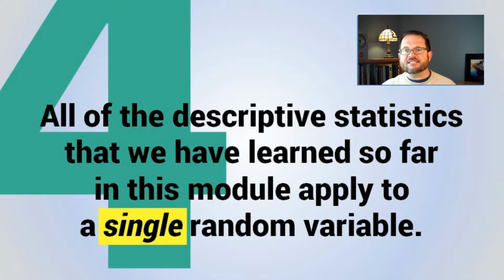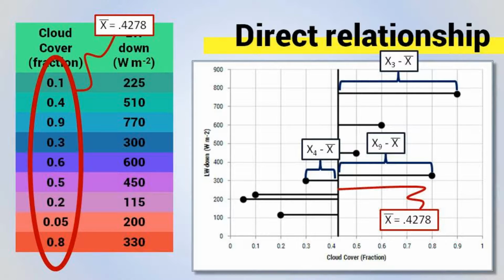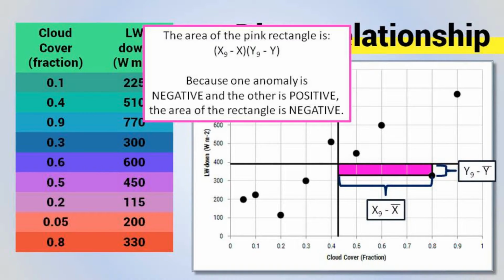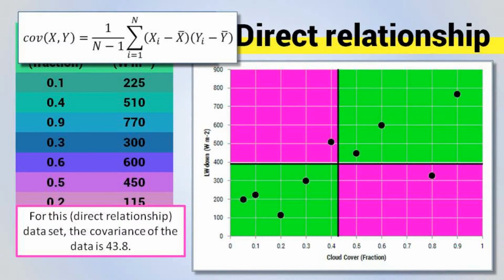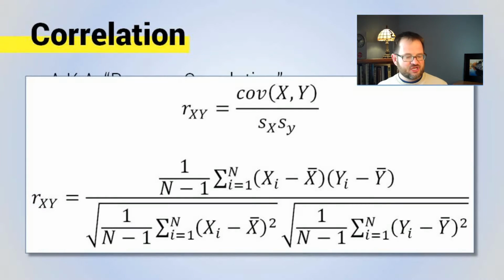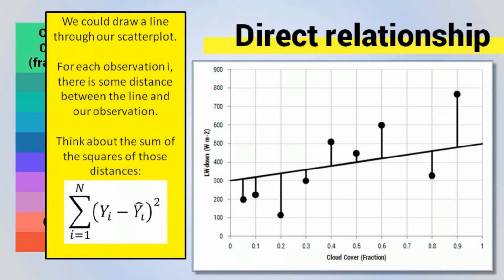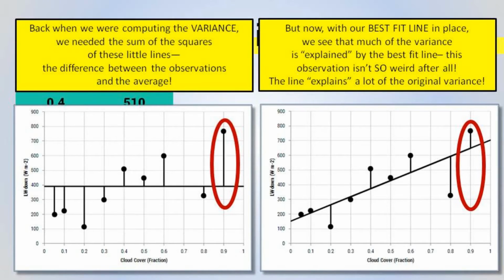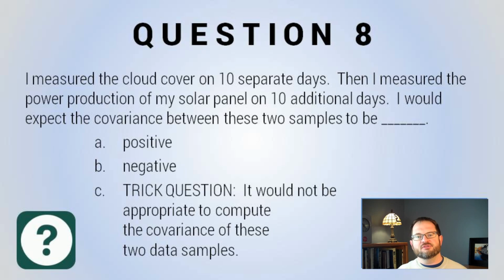ERG 301 Paired Data